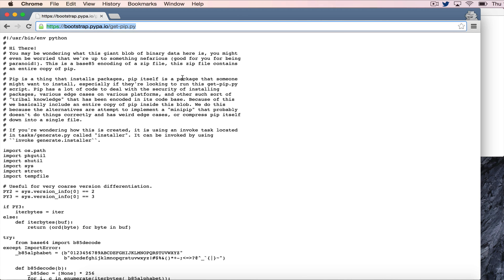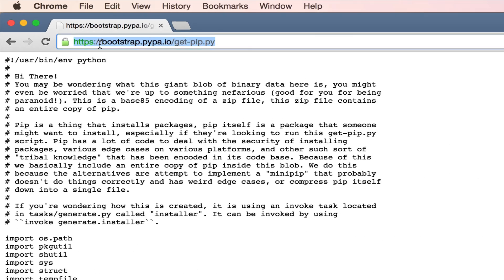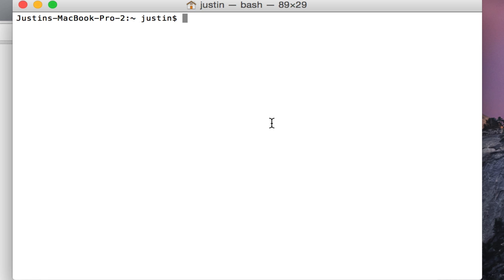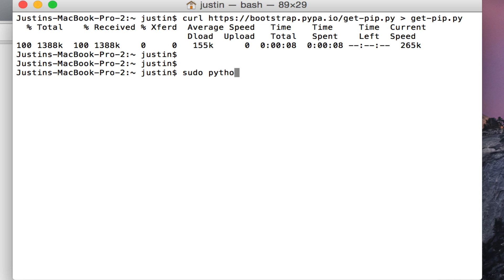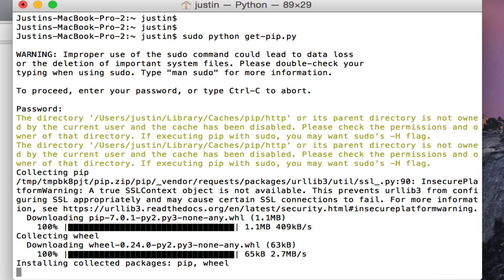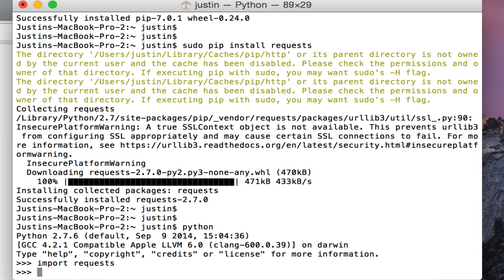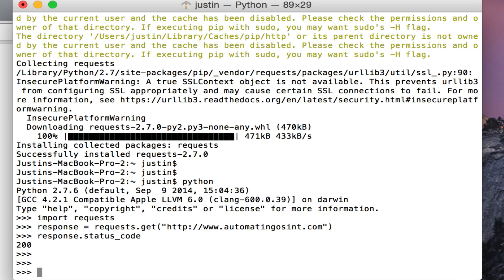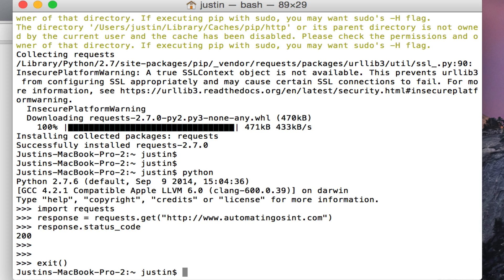Installing Python Pip on Mac OSX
A quick video tutorial on installing pip on Mac OSX.